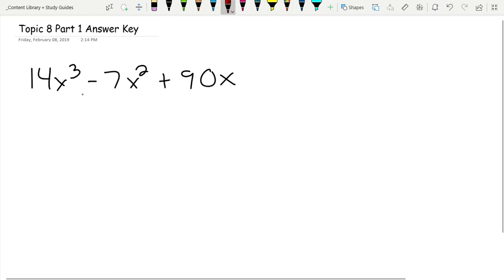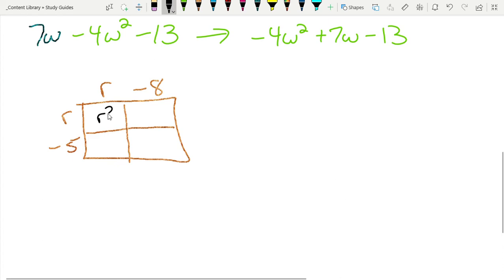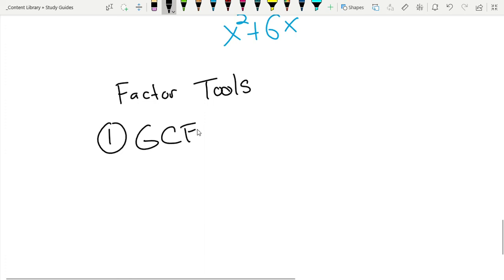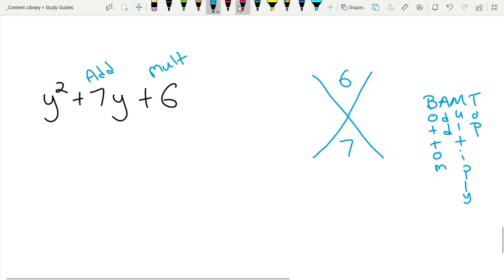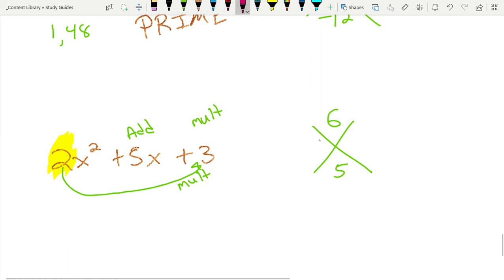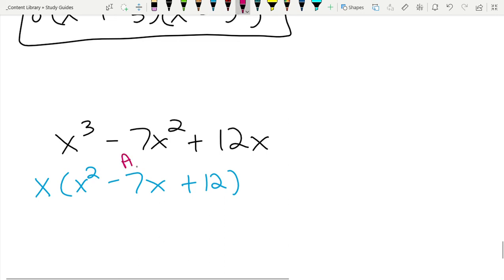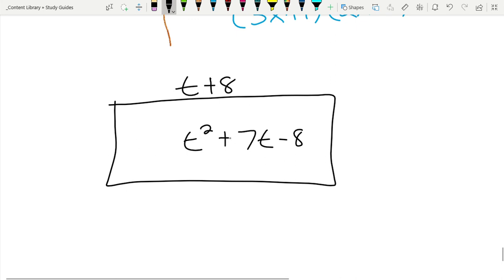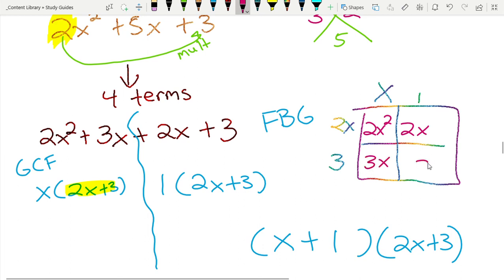Unit 7 Part 1 Study Guide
Unit 7 quadratics part 1 study guide questions worked out and explained by Mr. Peterson ;)